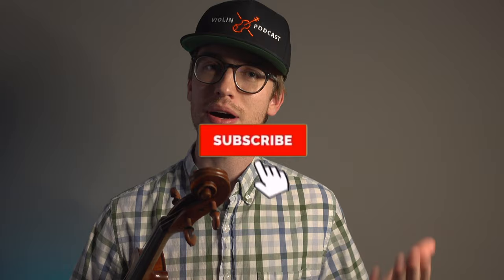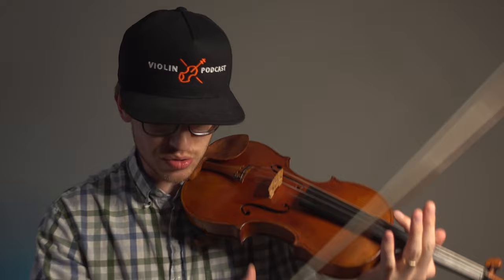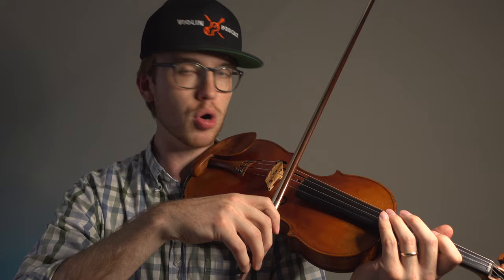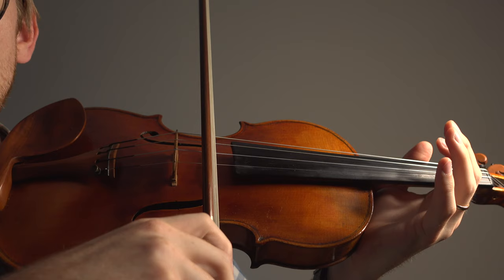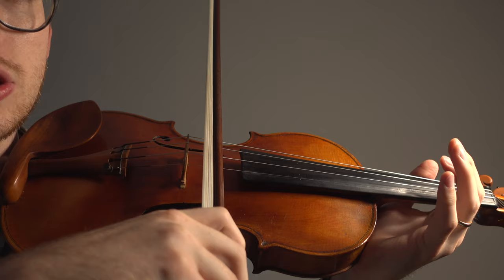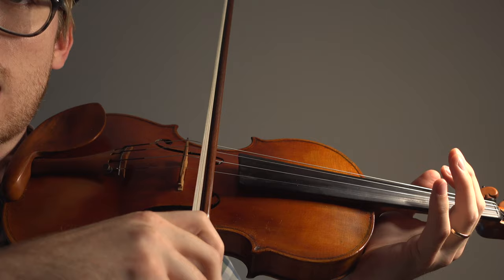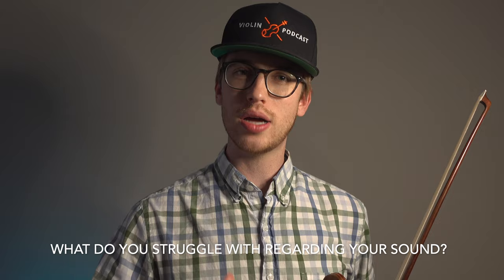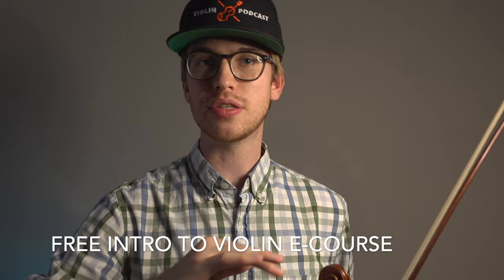Here is how you make a good violin sound - violin lesson - violin tutorial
Here is how you make a good violin sound!

SAY HELLO!